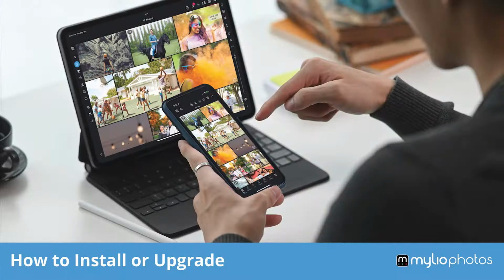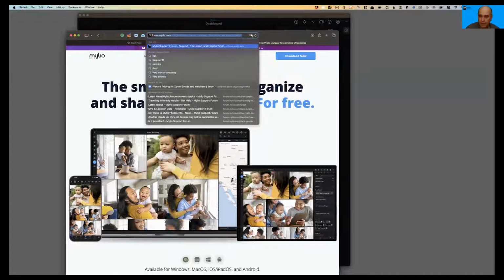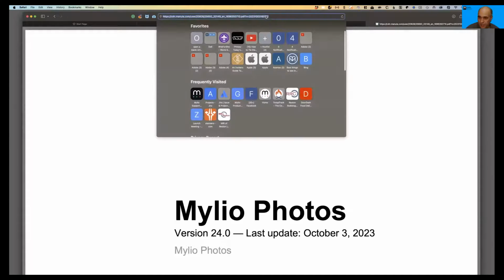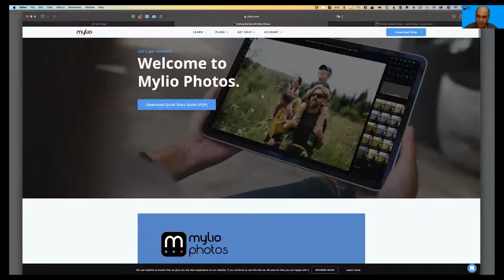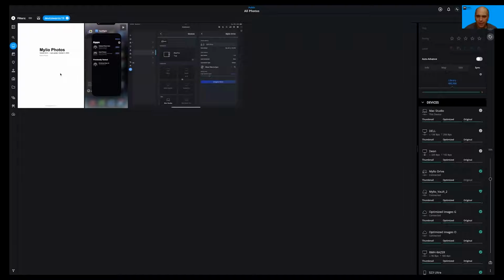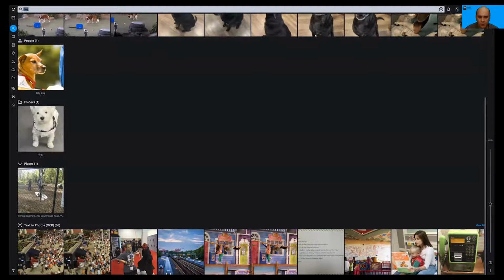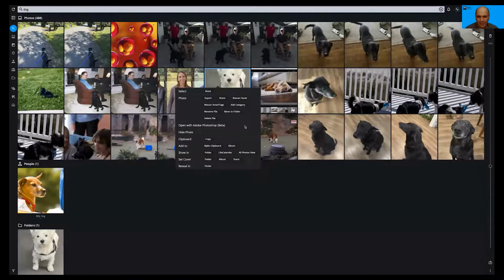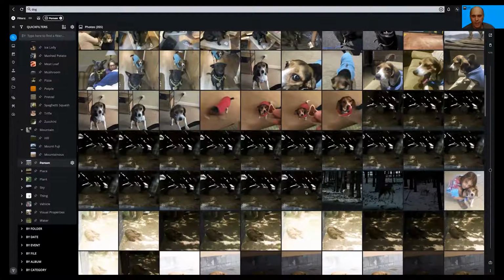Mylio Photos v24 Launch (Part 02) How to Install or Upgrade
Learn how to quickly and simply install Mylio Photos on a computer or mobile device and jumpstart your photo-organizing journey. Discover where you can find helpful information to help you get started.